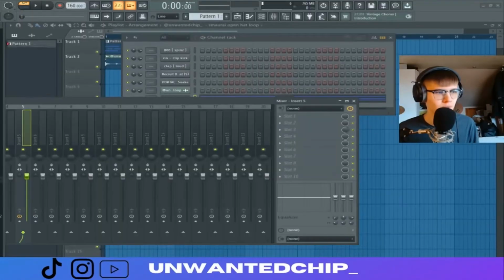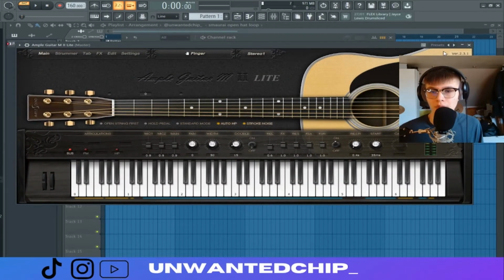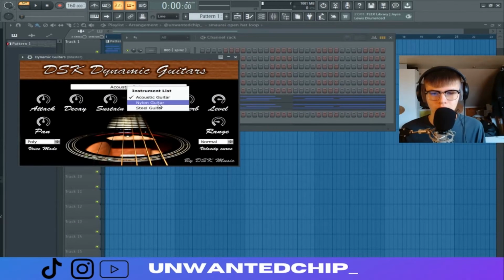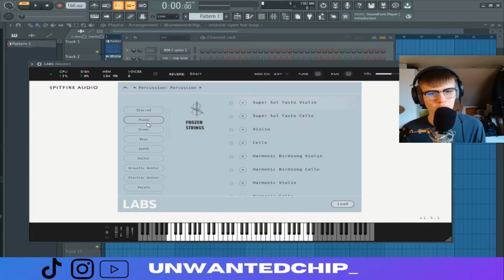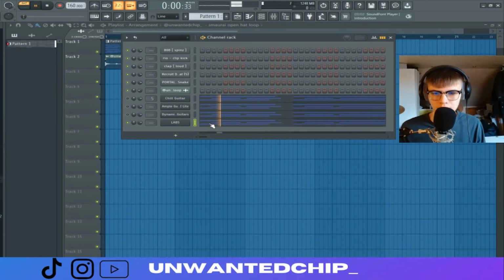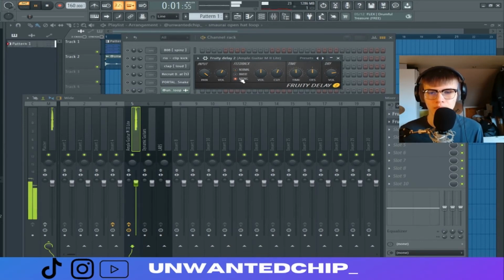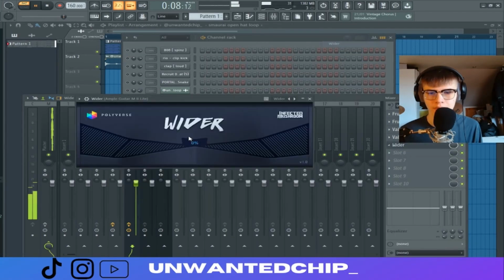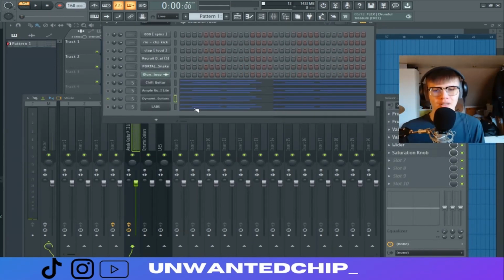The best FREE guitar vsts to make rappers think you can play guitar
in this video i will show you the best free guitar vsts that i've found in my 5 years of producing. They have definitely improved a lot recently so i'm excited to see where free plugins go in the next 5 years.

The plugins I go over in this video

FLEX fl only